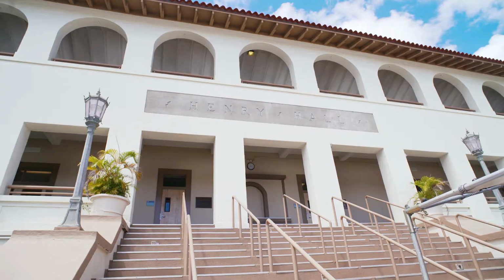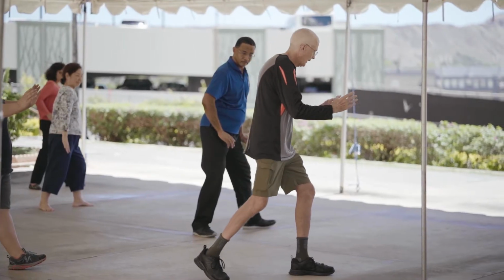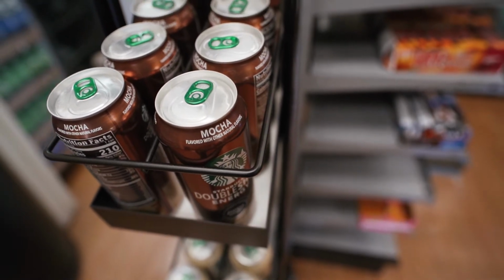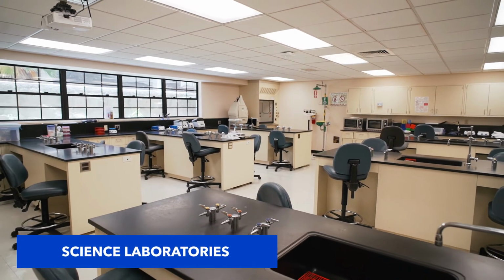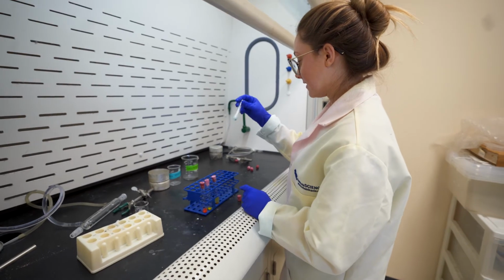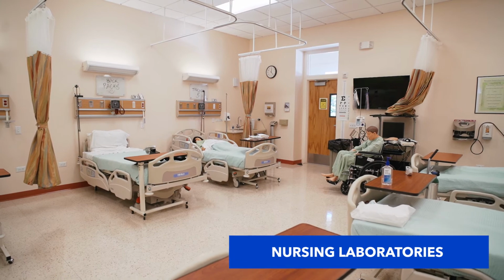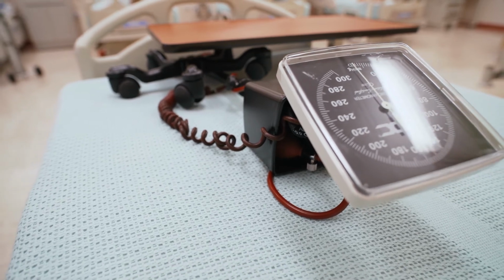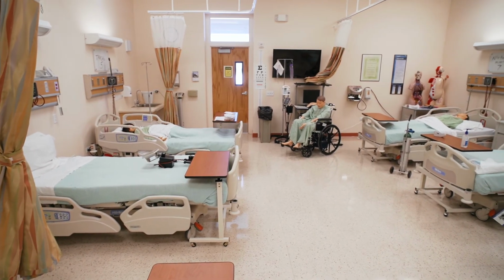Virtual Campus Tour: Henry Hall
Hanging out, snacks, science labs -- Henry Hall is a center of student activity and learning on the Chaminade University campus in Honolulu, Hawaii.

Henry Hall is also home to the School of Nursing and Health Professions, where future nurses and community and public health workers get hands-on training in our modern skills labs.